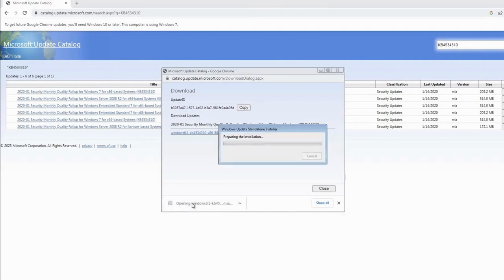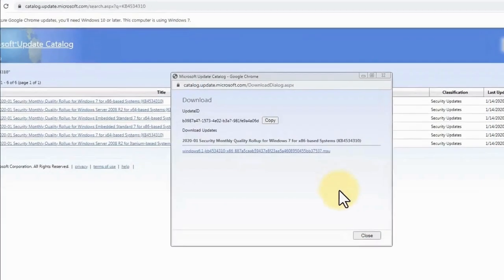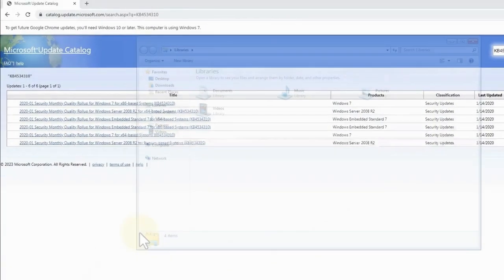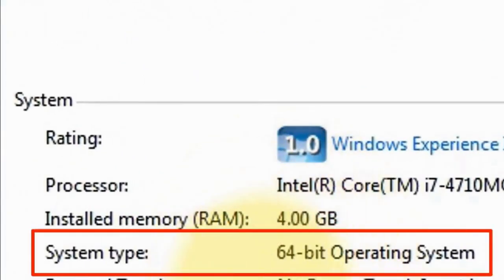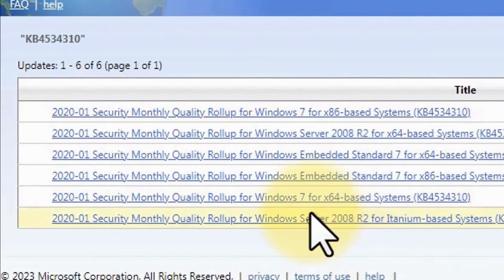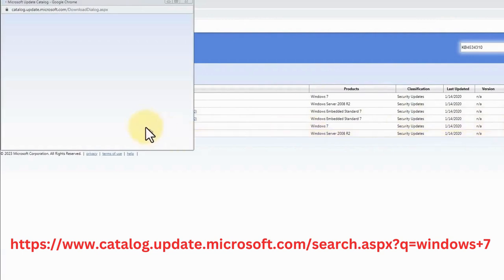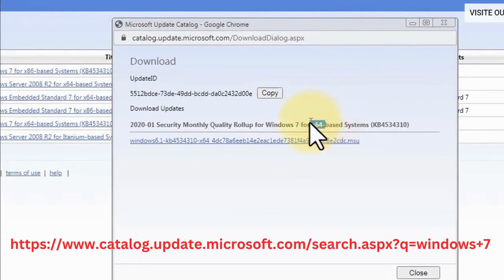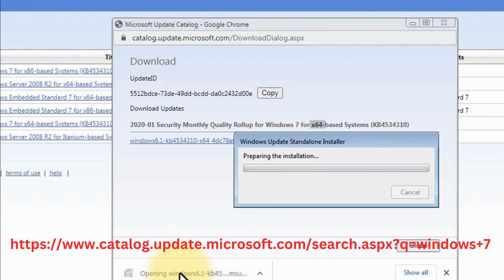How To Solve Update Isn´t Applicable | Step By Step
Having trouble with updates not applying to your system? This step-by-step guide will show you how to solve the "Update Isn’t Applicable" issue effectively.

In this video, you'll learn:

Common causes of the "Update Isn’t Applicable" error
How to check system requirements
Steps to troubleshoot and fix the issue
Ensuring future updates apply correctly